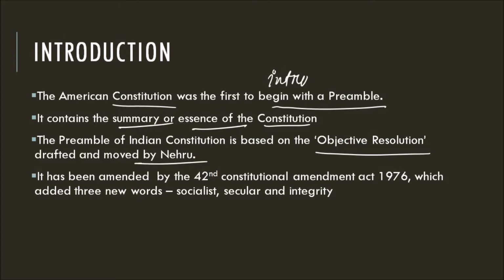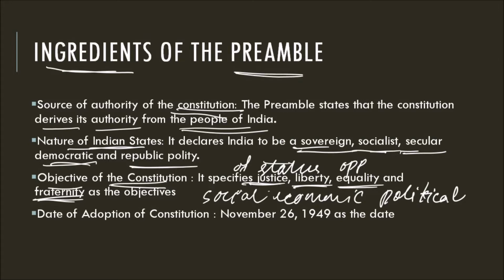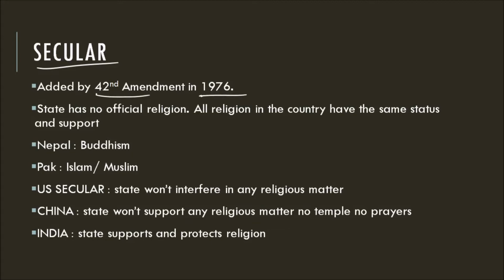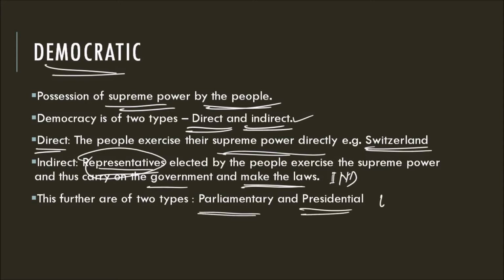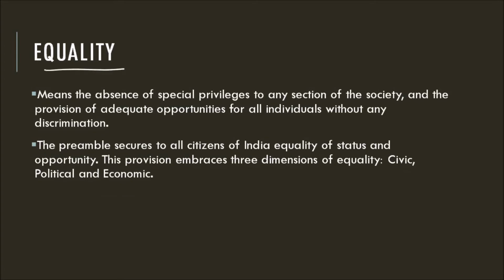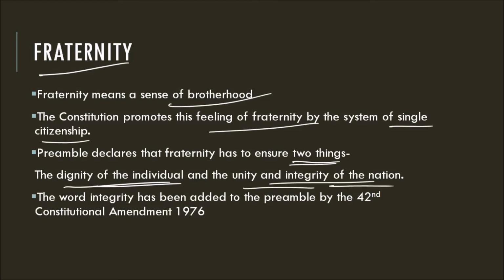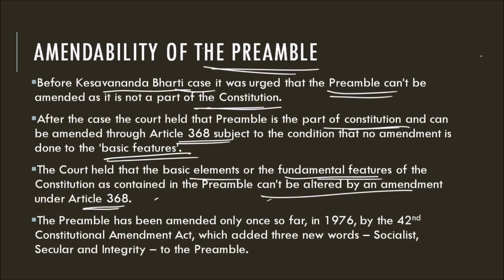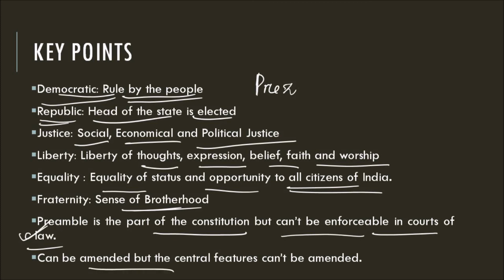Preamble of Indian Constitution-DETAILED DISCUSSION INDIAN POLITY FOR SSC CGL-SESSION 7 IN ENGLISH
This is the complete series on Indian Polity of SSC CGL Exam.
Polity is an important chapters fro SSC point of view. The questions asked in the exams are very simple and direct and one can answer it easily if the basic concepts are known.

In this session we are having a look at the preamble of the constitution, which is considered as an introduction the the constitution. It carries the ideas and the aims of the constitution makers. There Preamble tells us alot about the constitution. There are important terms of the Preamble that we are discussing in this session like SOVEREIGN SOCIALIST SECULAR DEMOCRATIC REPUBLIC JUSTICE LIBERTY EQUALITY FRATERNITY.
With this we are also answering the question whether the Preamble is the part of constitution or not and whether it's amendeble or not.